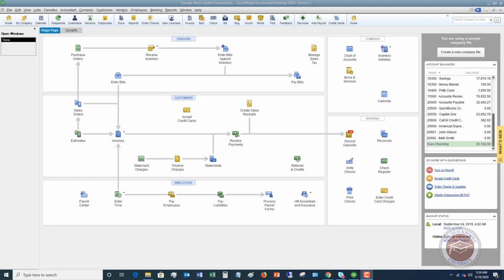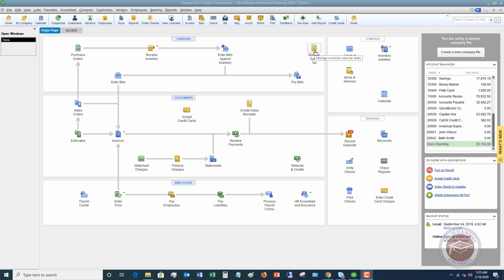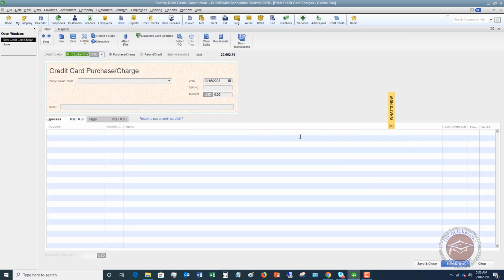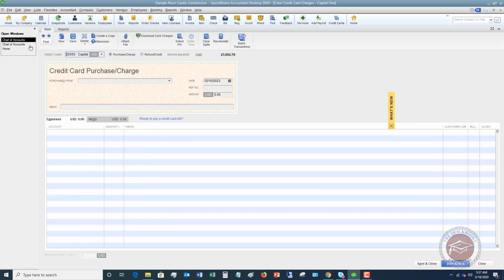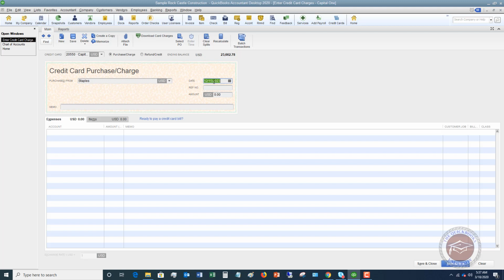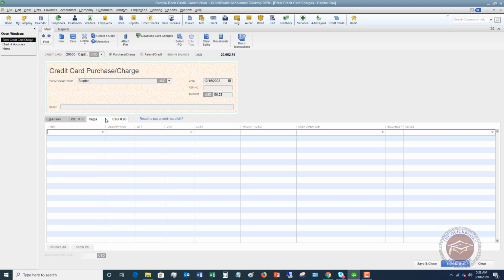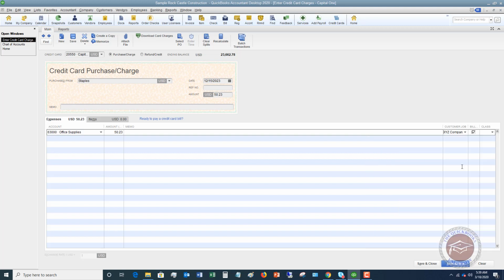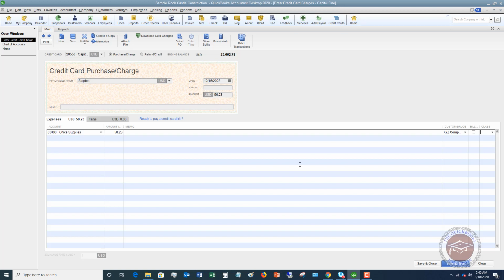Quickbooks 2020 Tutorial for Beginners - How to Enter Credit Card Charges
- In this Quickbooks 2020 tutorial for beginners I walk through how to enter credit card charges.

There a couple of different ways to enter credit card charges in Quickbooks, but the ultimate goal is to make sure you get them entered, assigned to the right account, and with the right date.  In this Quickbooks 2020 video, I show you the basics of how to enter credit card charges the right way so that your books are correct and you get the maximum tax deductions.